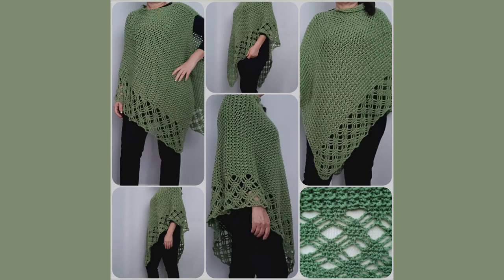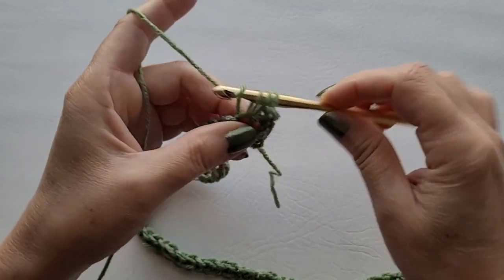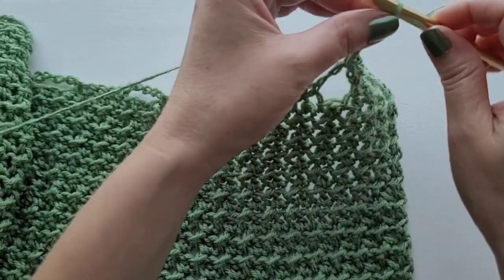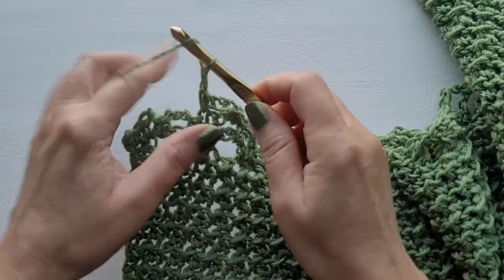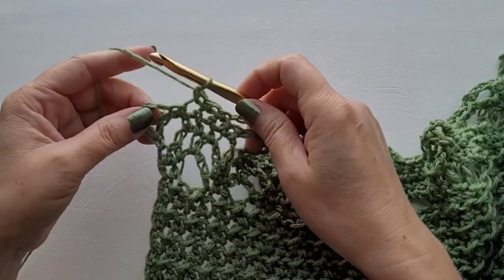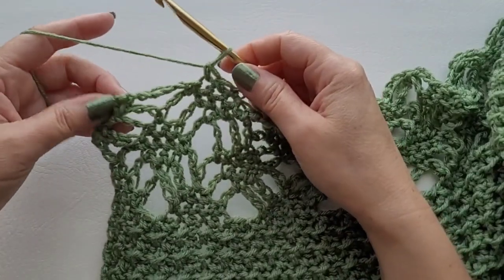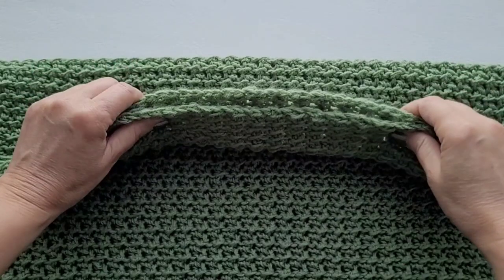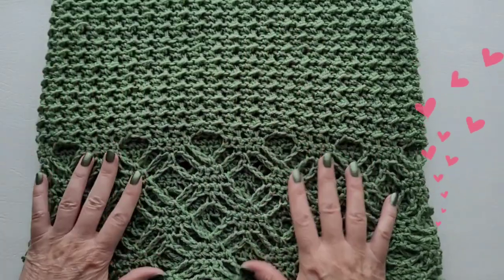Even Moss Poncho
Hello everyone and welcome. This tutorial is going to show you step by step how to crochet a beautiful poncho. This is a simple and wonderful pattern to learn. To create the poncho we use both the Even Moss stitch and the Woven Lattice stitch. Two beautiful crochet stitches to learn. If you would like a written pattern on how to create this poncho, check out the link below for the pdf. Let’s get started, feel free to also share your photos.

Materials:
3 skeins of Baby Bee Sweet Delight (color – Baby Sage) Light 3 – 60% Acrylic, 40% Polyamide
Crochet hook size US J/10 (6.00 mm)
Yarn needle
Scissors